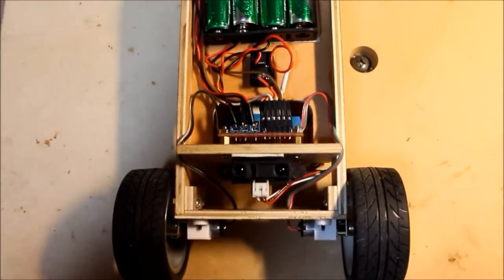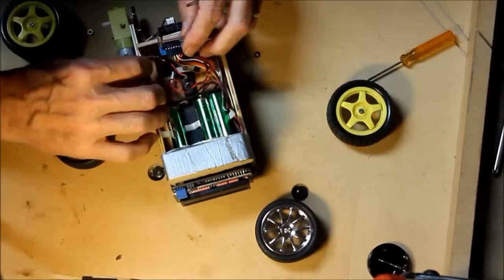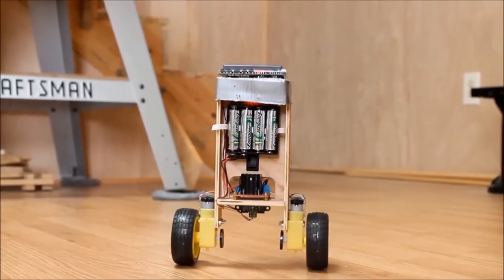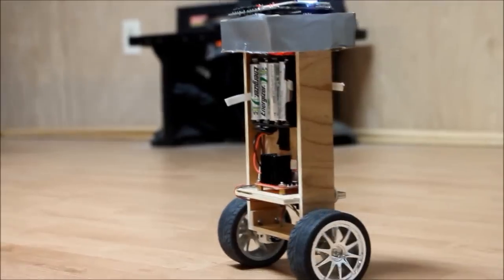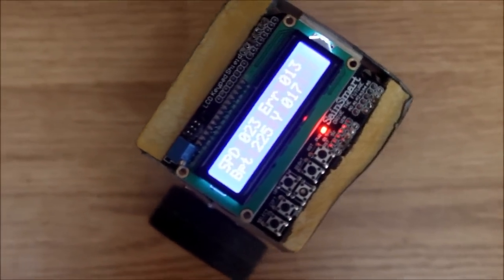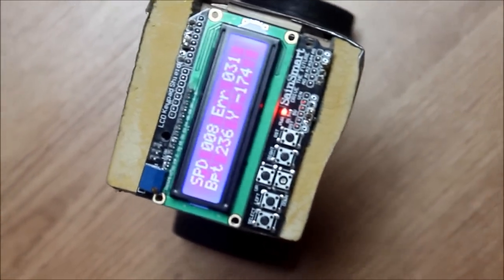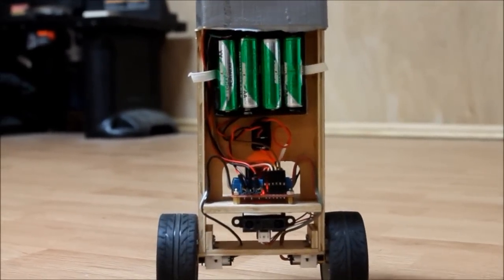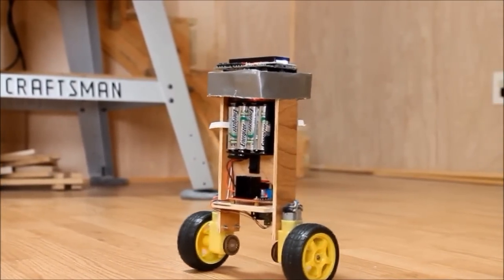Arduino/MPU6050 Balance Bot Part2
This is the 4th in a series of clips describing various ways an Arduino can be used to setup a simple low cost smart car.
This time N20 gear motors are compared to the original "yellow" drives. Plus changes made to the Balancing code, and to the LCD display since the last video